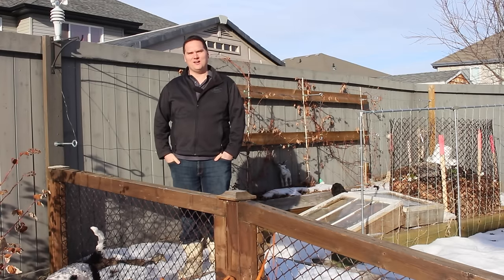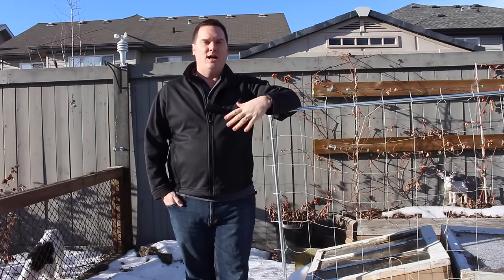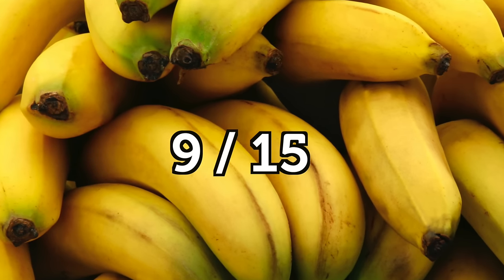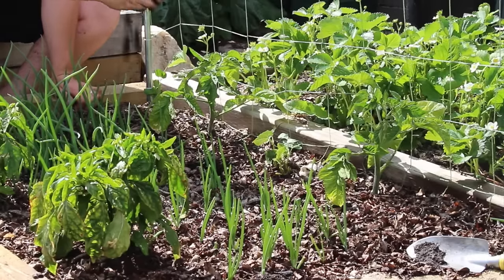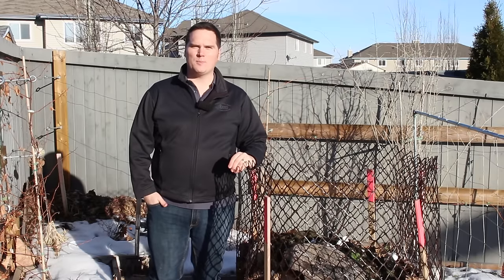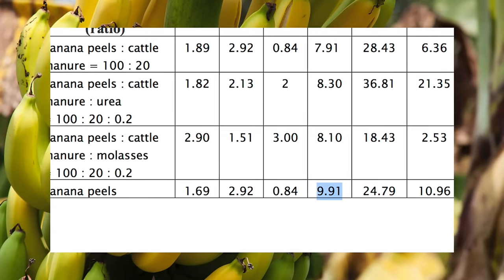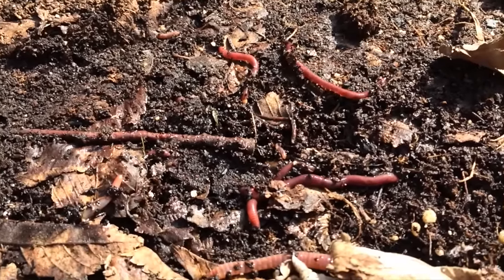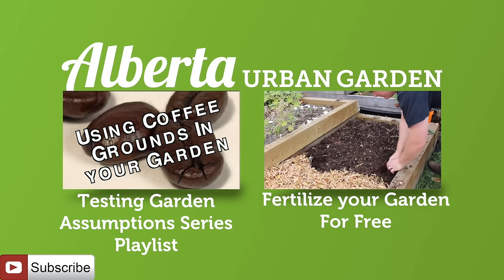Fertilize your Organic Garden for Free with Banana Peels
Bananas as a food source and resource
Elemental Makeup of Banana Peels – Fertilizer potential
Application Techniques of Banana Peels in the Garden
Mulch Method, Vermicompost and Compost Methods
Will Banana Peels Change the pH of my soil?

Bananas are produced in tropical climates and the fruit we eat are a part of the berry family.  Bananas are an important food source in many developing nations however after the flesh is eaten the peal is often tossed in the garbage.

This is important as bananas are a significant source of food worldwide only behind Rice, Corn and Milk for total volume consumed by humans.  That means in large parts of the world banana peels could very well prove a valuable resource to return nutrients to soil that increase local food production.

There are plenty of claims made about banana peels and their use as a fertilizer containing high concentrations of potassium a nutrient plants use in very high concentrations.

References
[1] Banana Peel Elemental Make Up paper

[4] Banana peels used for absorption of heavy metals.